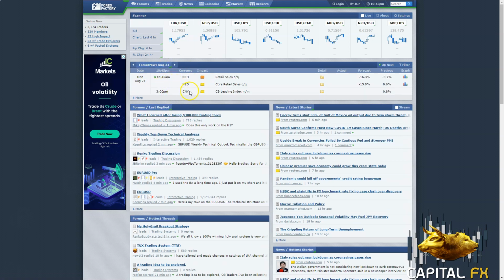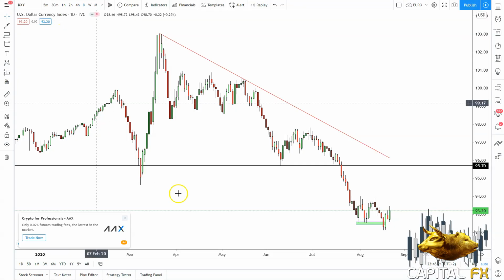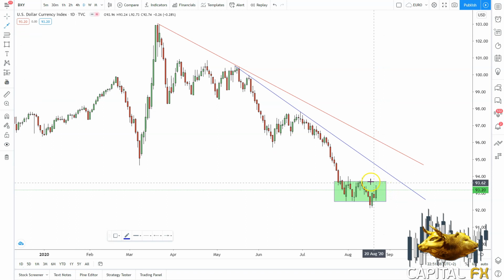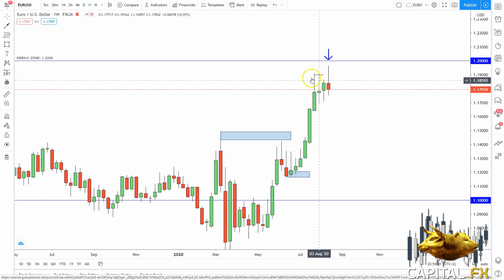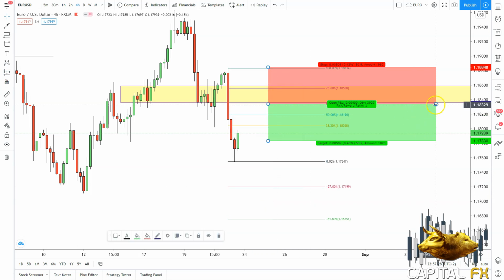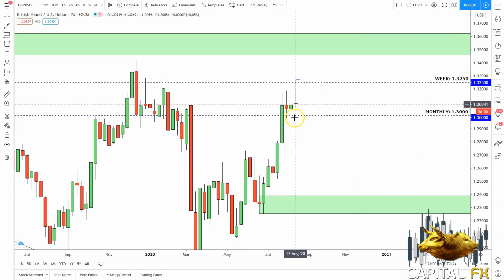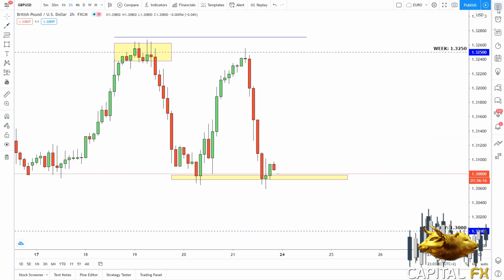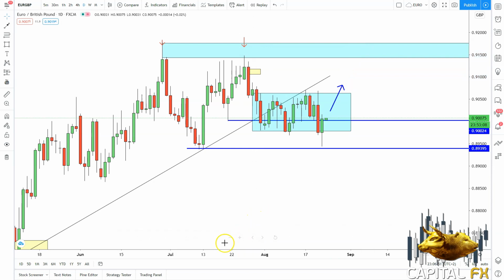23 Aug 2020 Sunday Technicals with CapitalFX